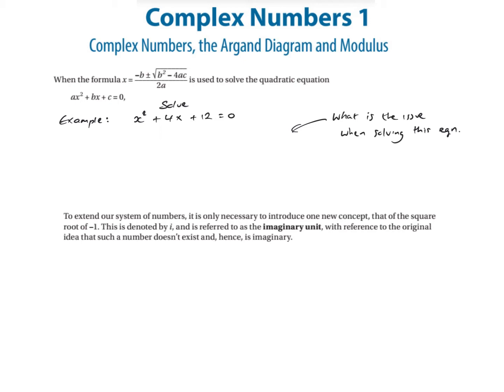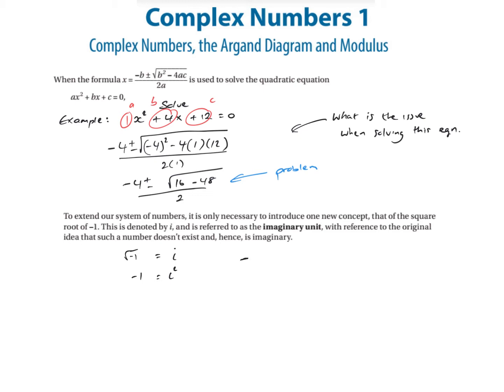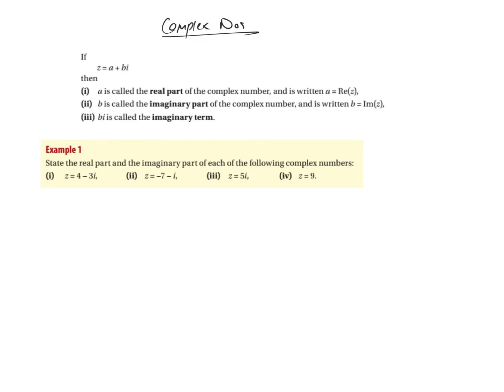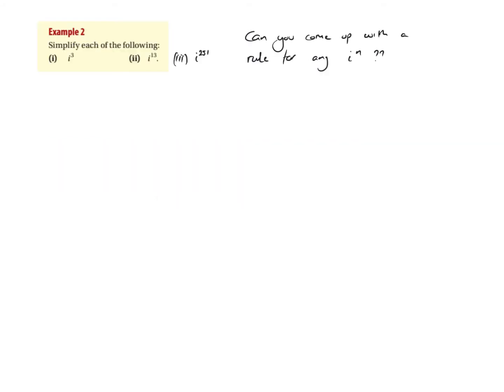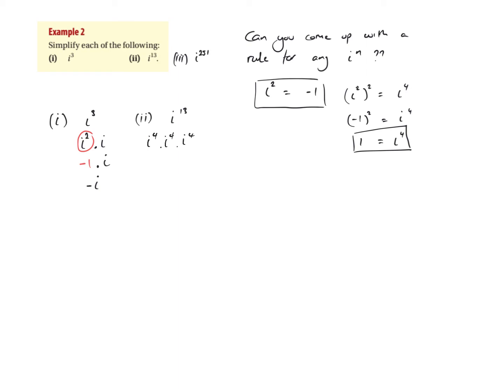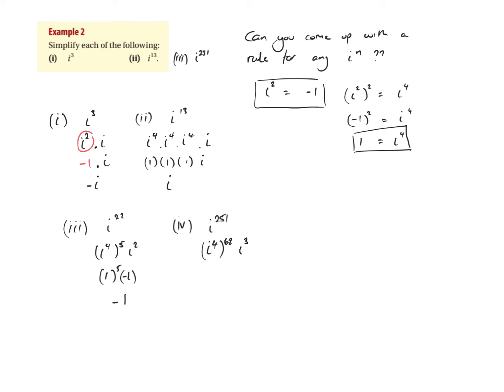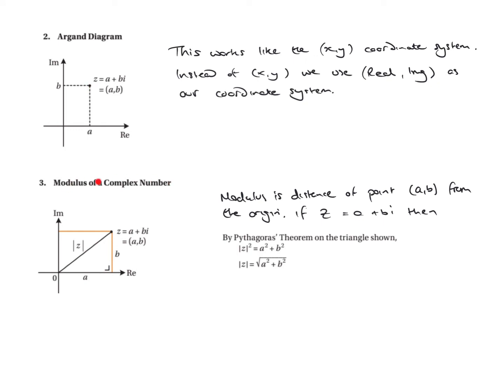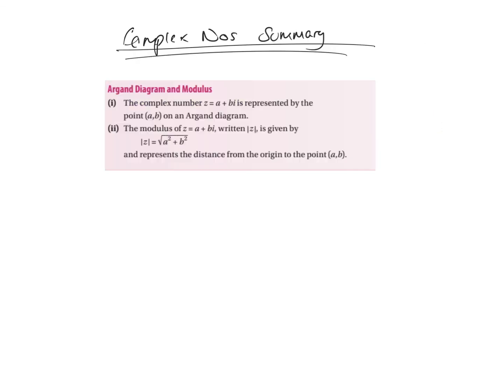33.1 Introduction to Complex Numbers